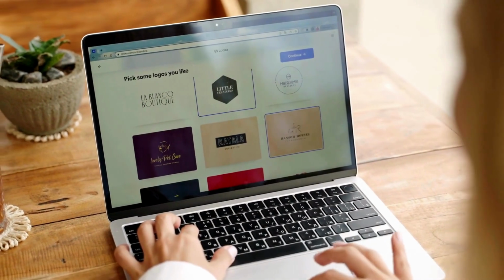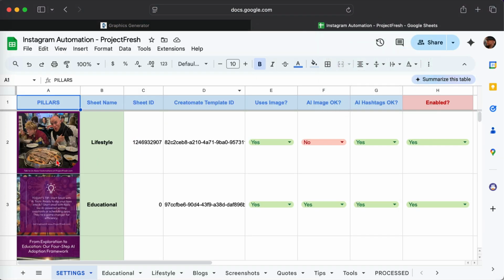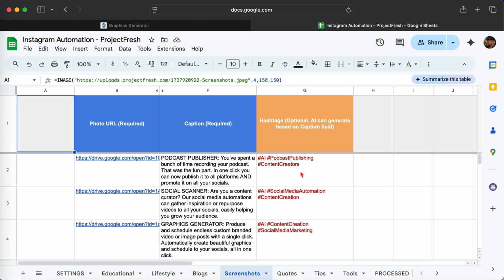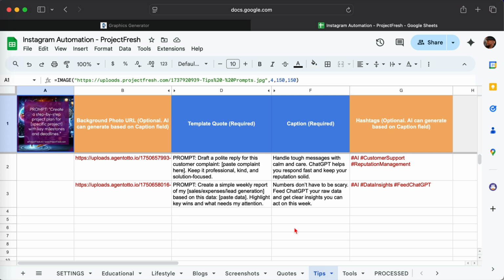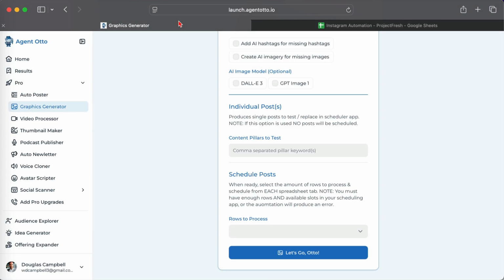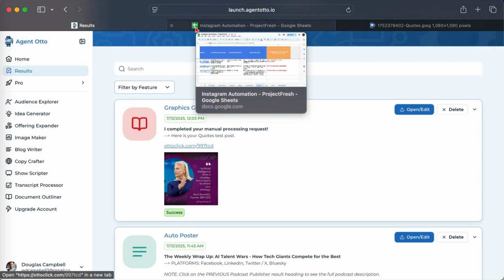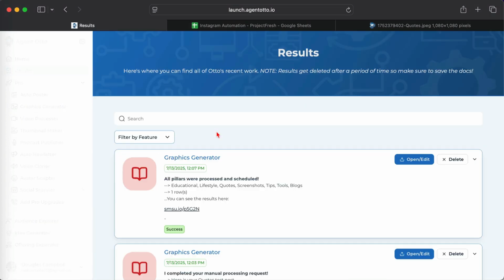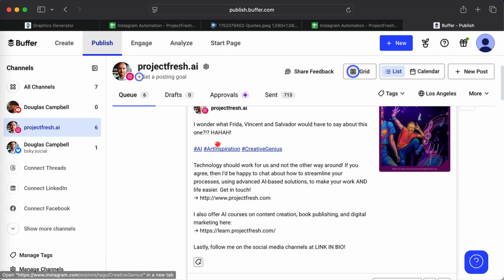Graphics Generator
Produce and schedule endless custom branded video or image posts with a single click. Automatically create beautiful graphics and schedule to your socials, all in one click.